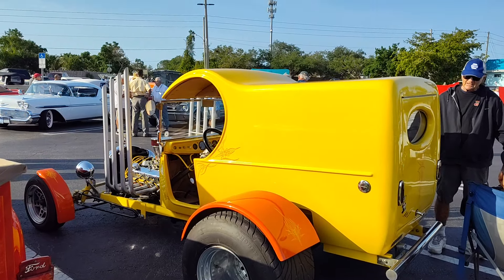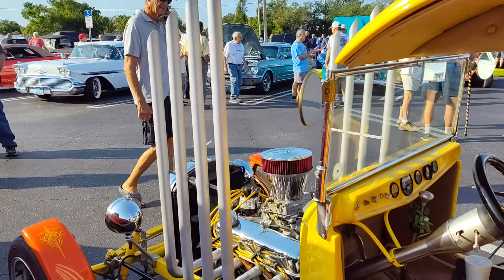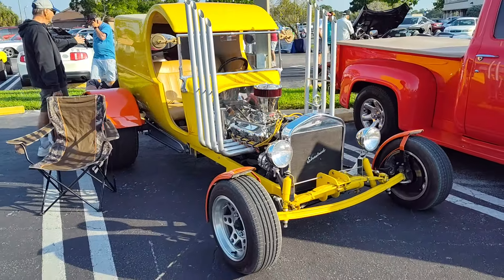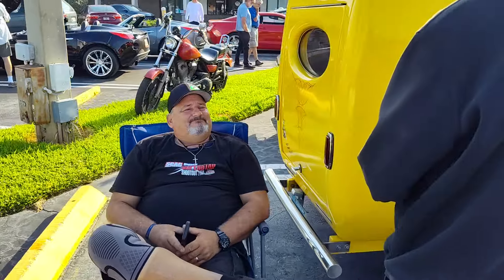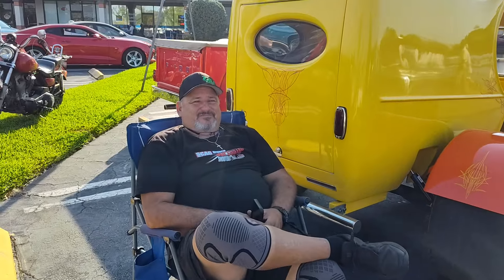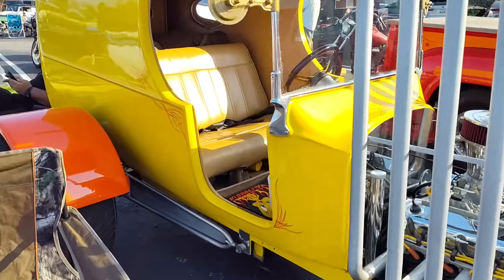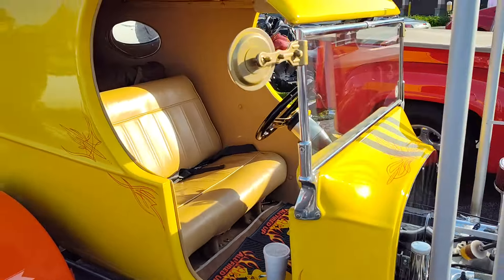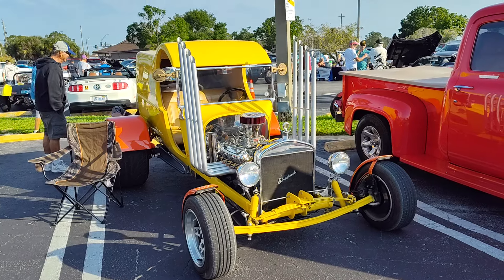Ed Roth style custom Hot rod, reminder of all the model kits we built as kids 😎💯🏁🏆